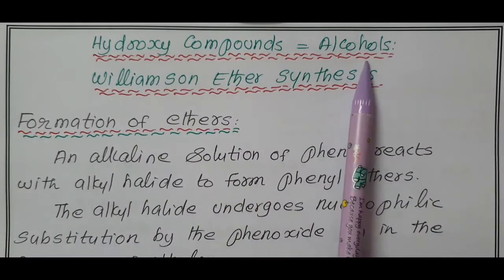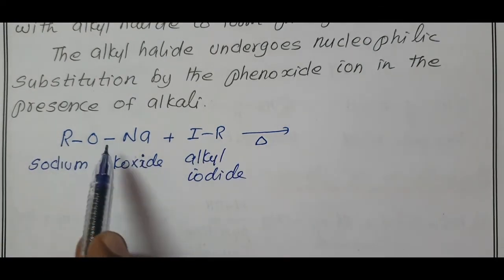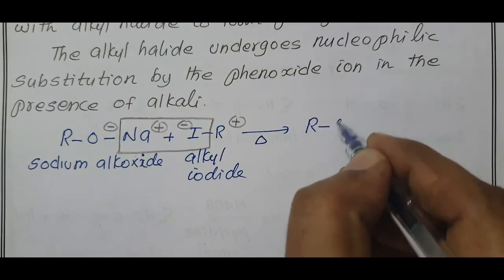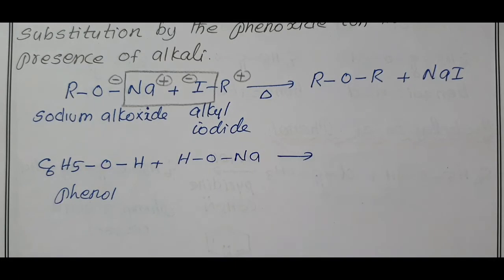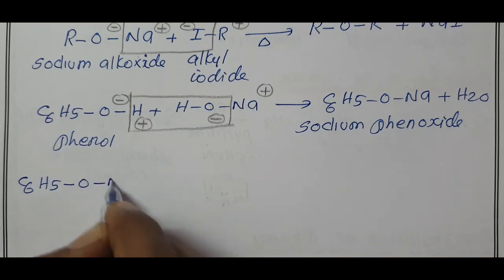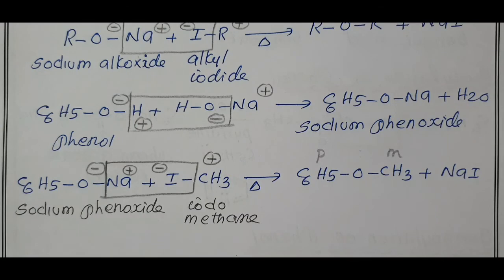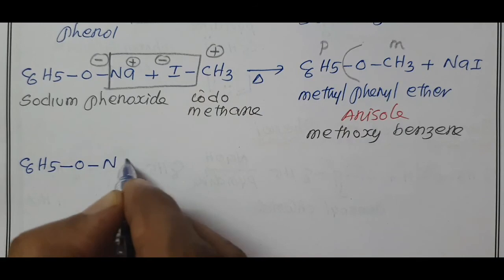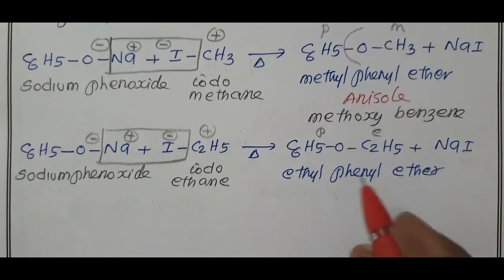Williamson Ether Synthesis/Hydroxy Compounds/Alcohols/12th Chemistry/TN Board/CBSE/ ISC/NEET/NCERT